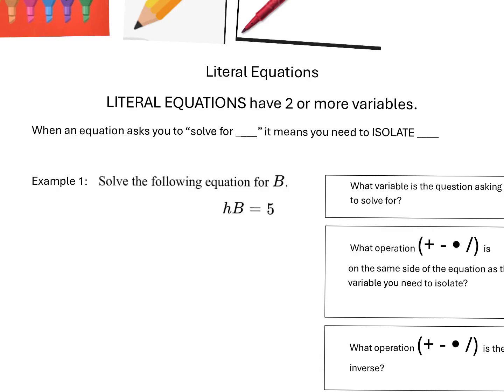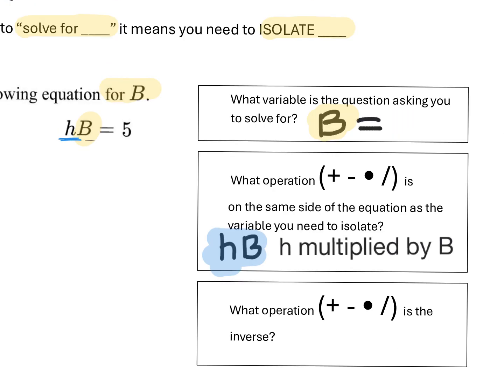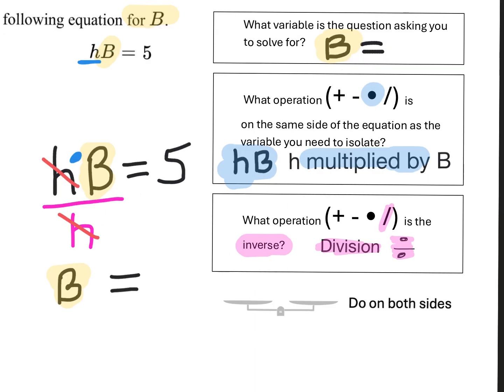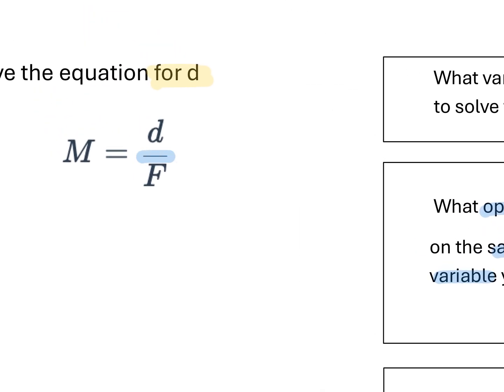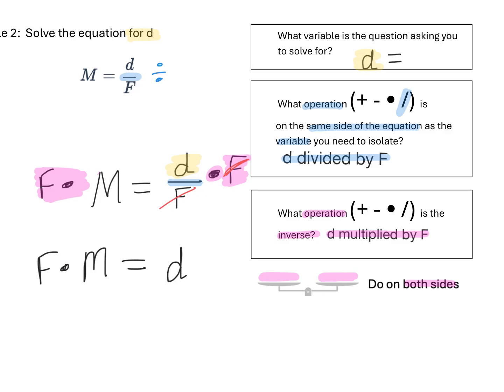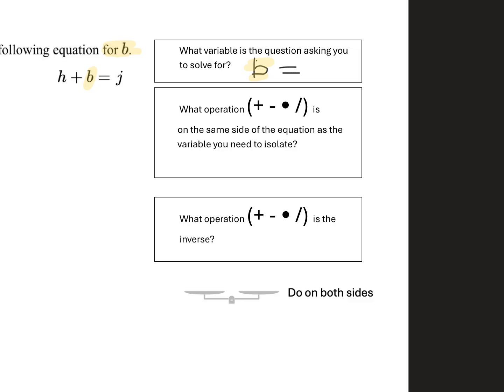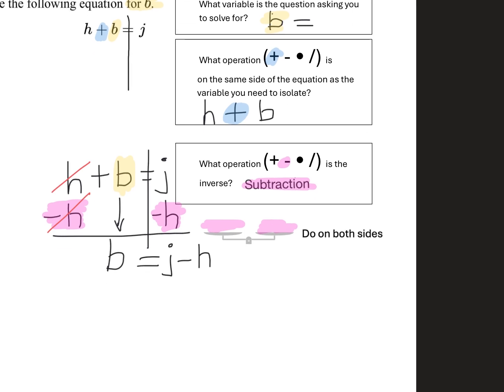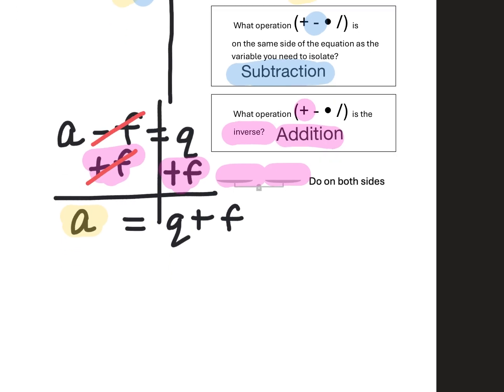Literal Equations Notes